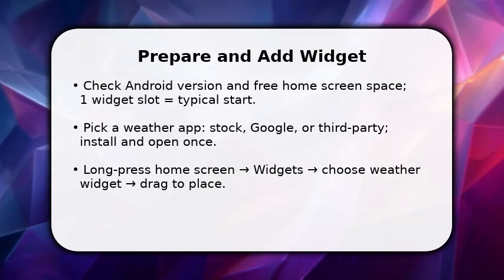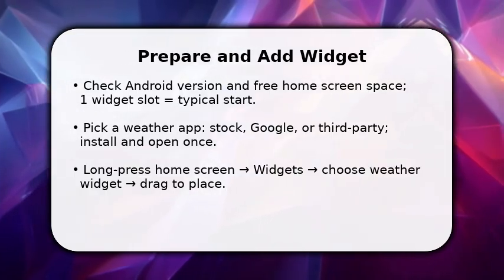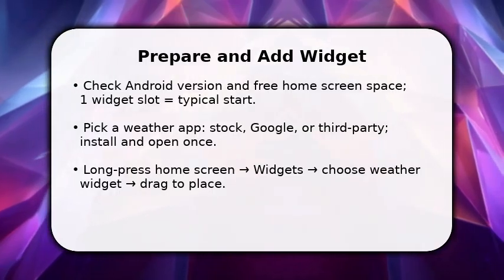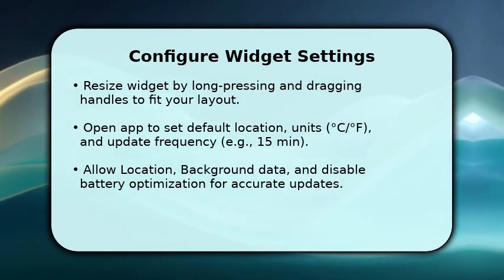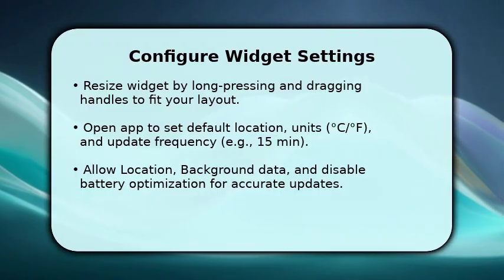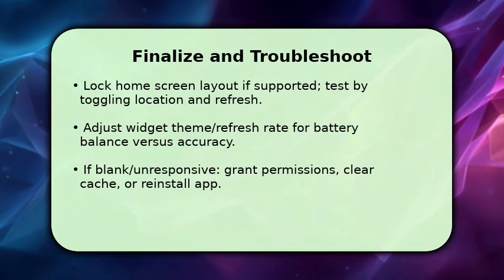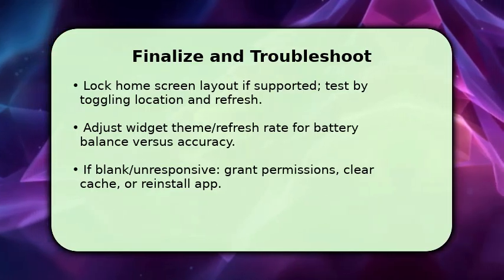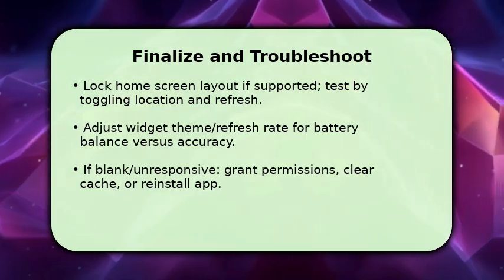How to Get Weather Widget on Android - Full Guide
Discover the step-by-step process of adding a weather widget to your Android device with our comprehensive guide. Learn how to personalize and integrate real-time local forecasts directly on your home screen for quick access.